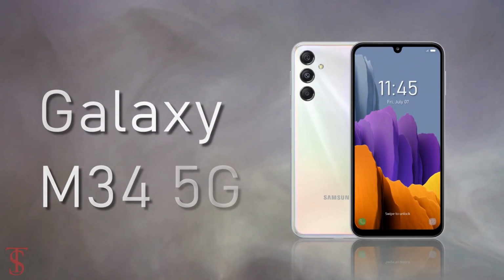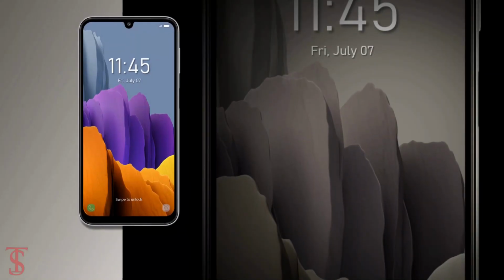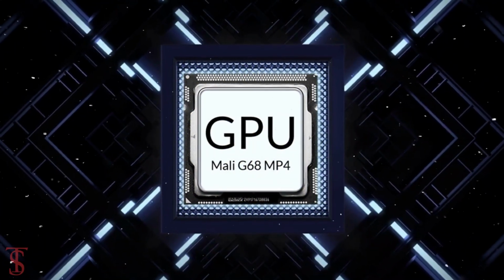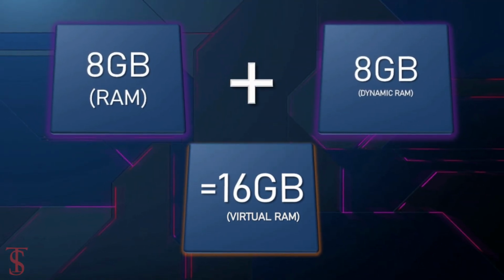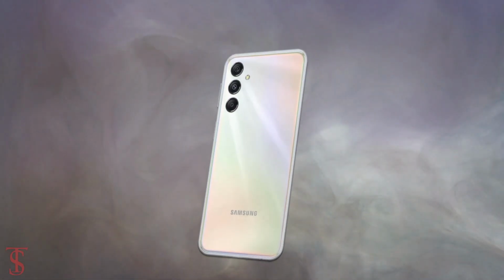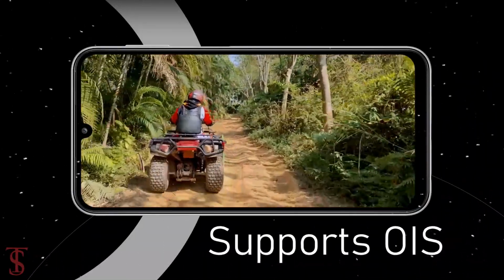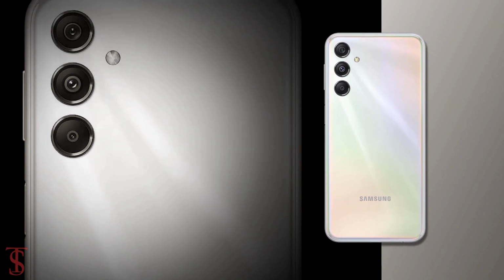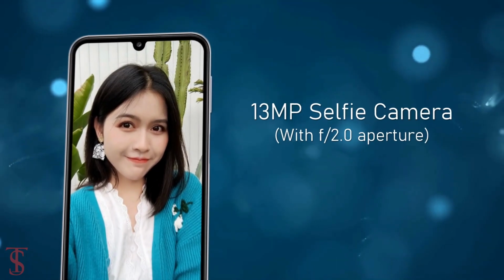Samsung Galaxy M34 5G Price, Official Look, Camera, Design, Specifications, Features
Samsung Galaxy M34 5G has been launched in India today (July 7). The latest Galaxy M-series smartphone is powered by the Exynos 1280 SoC, coupled with 8GB of RAM and up to 128GB of onboard storage. It comes as a successor to last year's Galaxy M33 and runs on Android 13-based One UI 5. The Galaxy M34 5G gets a 6.5-inch AMOLED display with a 120Hz refresh rate and is equipped with a 50-megapixel triple rear camera setup. The new smartphone houses a 6,000mAh battery that is claimed to deliver up to two days of battery life on a single charge. The Galaxy M34 5G runs on Android 13-based One UI 5. Samsung is promising up to five years of security updates and four years of OS upgrades for the handset. It features a 6.6-inch full-HD+ (1,080x2,408 pixels) Super AMOLED display with 120Hz refresh rate and 1,000 nits of peak brightness. The panel has Gorilla Glass 5 protection as well. The handset is powered by a 5nm Exynos 1280 SoC with up to 8GB of RAM. Source

What do you think of this Samsung Galaxy M34 5G?